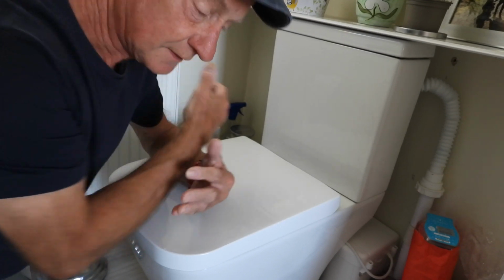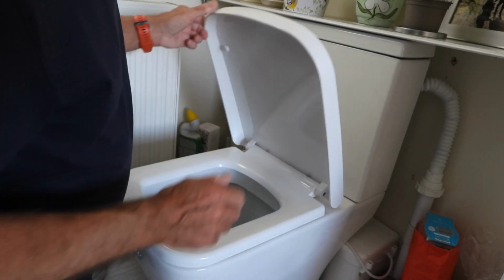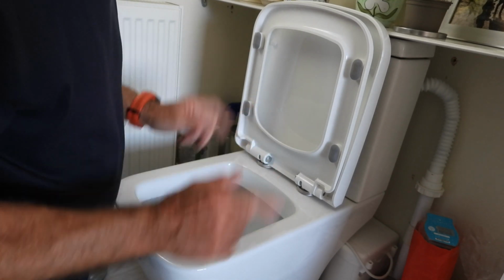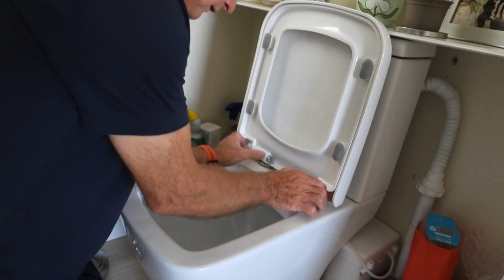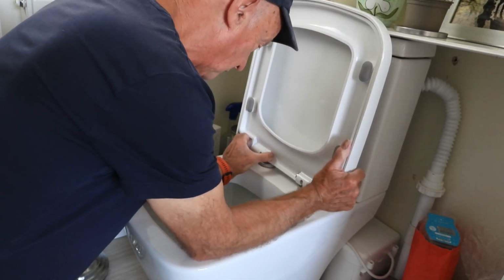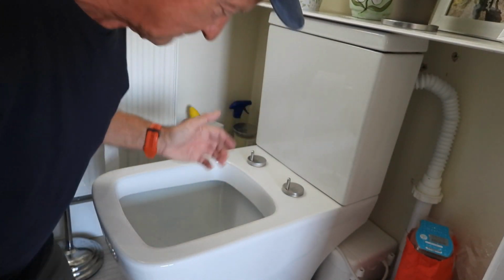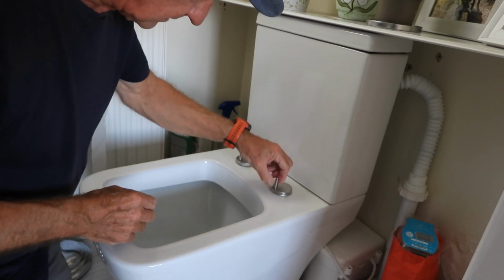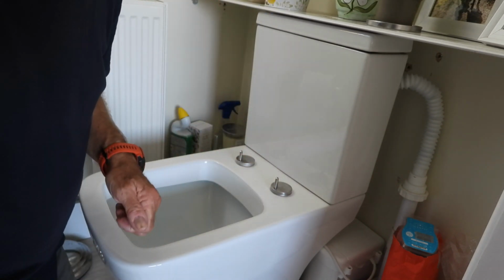How to remove the WC seat to clean the WC pan thoroughly on top.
The seat stops you from getting a proper clean on the top of the pan. So here is the easy way to remove it, no tools required.

Saved some money on calling a plumber? Click the SUPER THANKS button.
Thanks Al